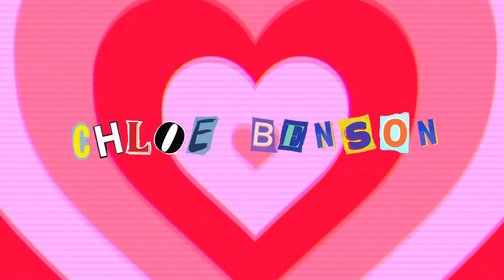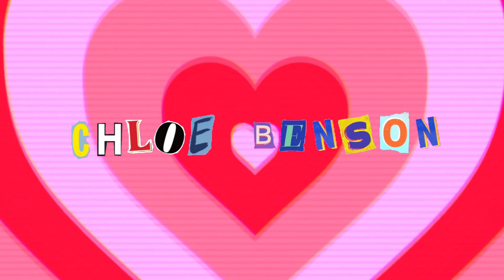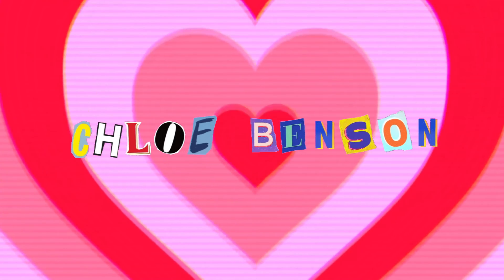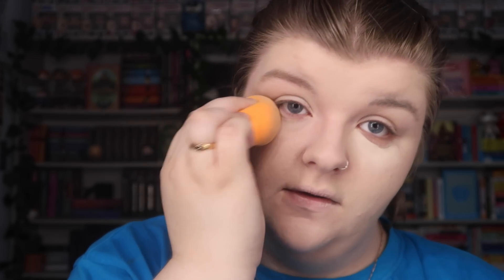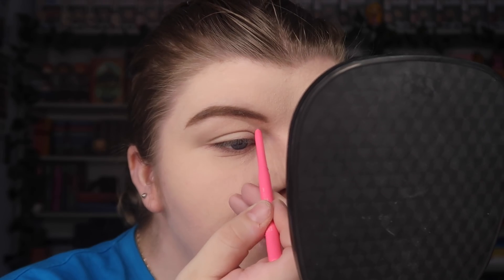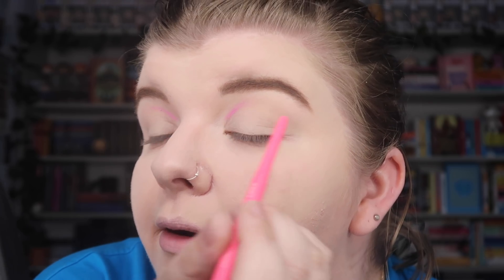CHIT CHAT GET READY WITH ME! | Pink Cut Crease Look! | Chloe Benson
In today's video, I finally sit down and chat with you guys while I play around with some makeup!

- Revolution Conceal & Define Full Coverage Foundation "F0.1"
- Revolution Conceal & Define Full Coverage Foundation "F2"
- Tarte Shape Tape Concealer "Fair Beige"
- Coty Airspun Loose Powder "Transparent"

- Benefit Cosmetics Goof Pencil "Medium Brown"
- Benefit Cosmetics Brow Gel

-  Colourpop BFF Crème Gel Eyeliner "Insomniac"
- NikkieTutorials X Beauty Bay Eyeshadow Palette
- Kim Chi Beauty X Naomi Smalls Eyeshadow Palette
- Morphe Eyeliner Pen.
- Pur Cosmetics Fully Charge Mascara.
- House of Lashes Lash Adhesive.
- Supanova Lashes "Majestic"

- I Love Revolution Chocolate Heart Bronzer
- Bobbi Brown Bronzing Powder "Maui 3"
- Ofra Cosmetics Nikkie Tutorials Highlighter “Glazed Donut”

- Morphe Lipliner "Sweet Tea"
- Morphe Lipstick "Honey"
- Morphe Lipgloss "Free Bird"
▷ YOU CAN FOLLOW ME ON:  ▷
▷MY SMALL BUSINESS: ▷
▷FAQ’S ▷
⋆ How old are you?: 23
⋆ Where are you from?: Melbourne, Australia.
⋆ What do you film with?: Canon G7X
⋆ What program do you edit with?: Cyberlink Powerdirector 18
⋆ What is the song played in your intro?: Vibin'- Kesh Kesh

Spread Love & Stay Positive, and I'll see you guys in my next video! x